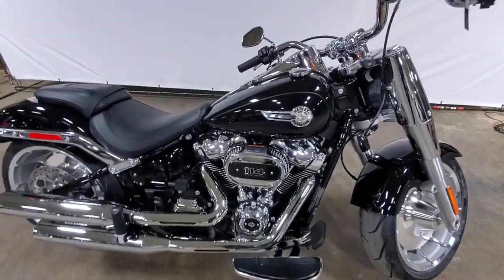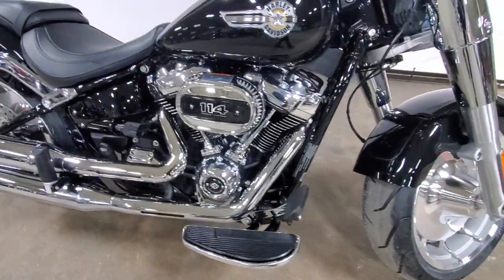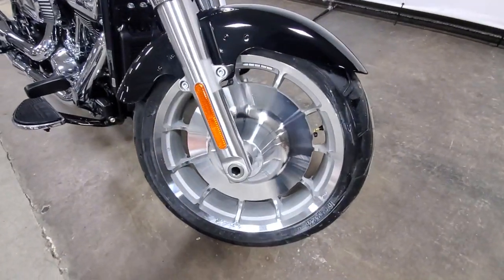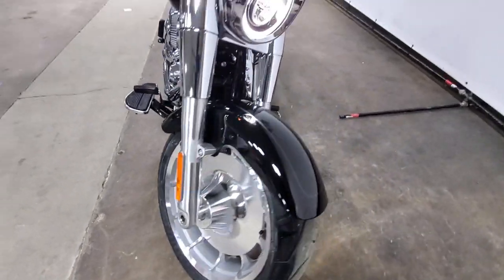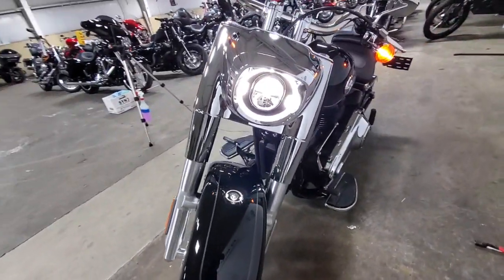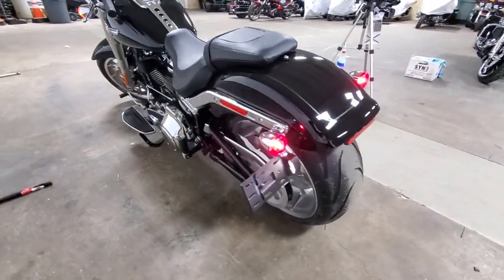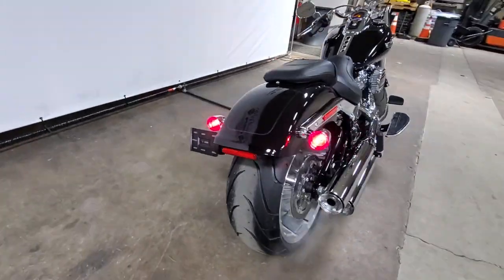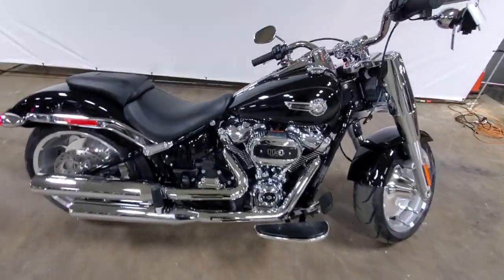2022 Harley Davidson Fat Boy 114 black FOR SALE Pittsburgh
The original fat custom icon. Now lighter than the previous generation Fat Boy 114, and slinging torque from a Milwaukee-Eight®114. You’ll feel the difference the instant you crack the throttle.

Three Rivers Harley-Davidson is Pittsburgh's HD Megastore
Map Directions: 1463 Glenn Ave. Glenshaw, PA 15116
Online: ThreeRiversHarley.com